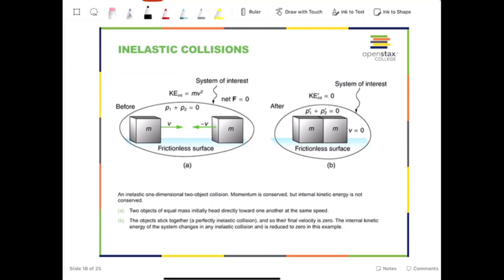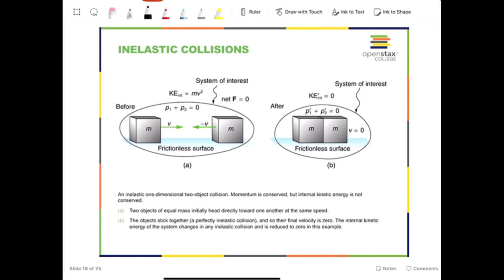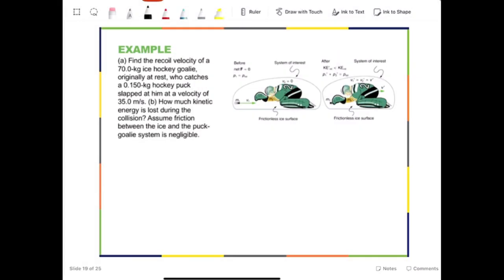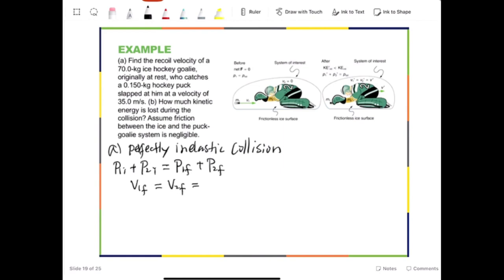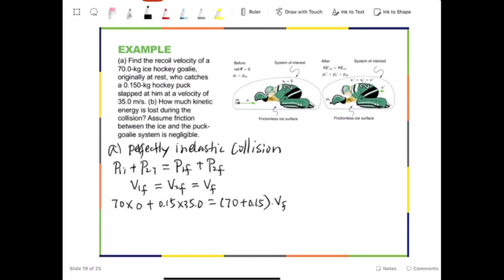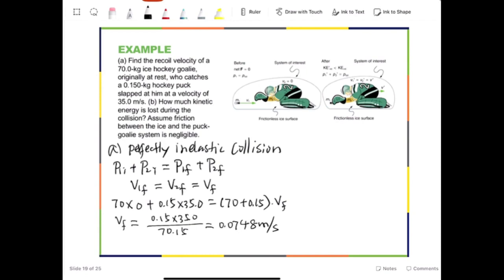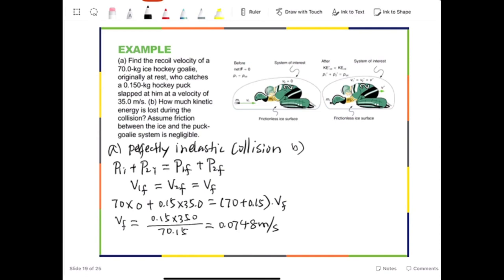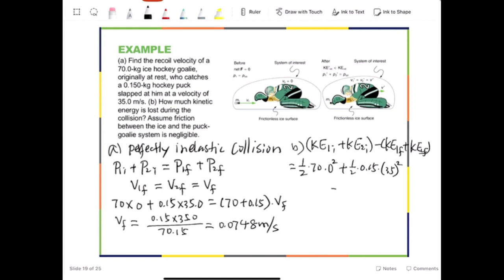Linear Momentum and Collisions chapter 8d inelastic collision